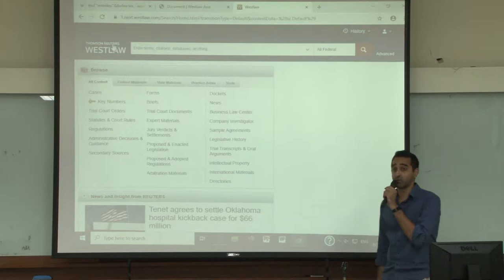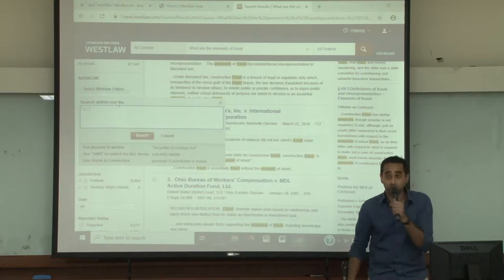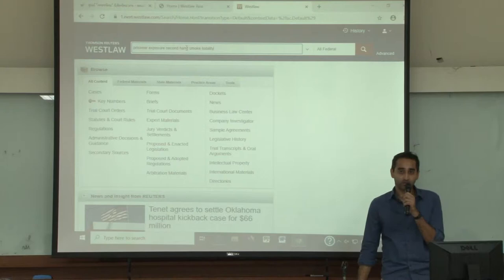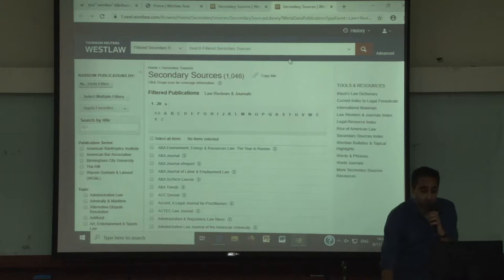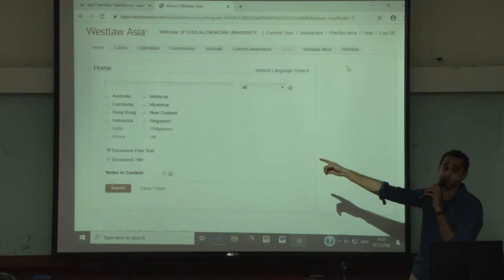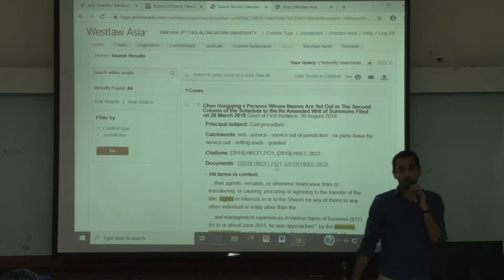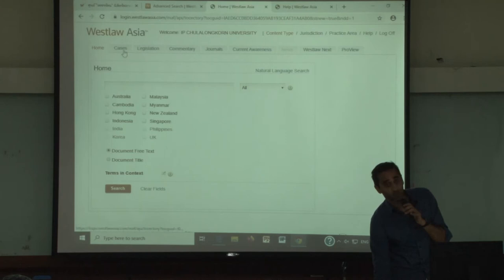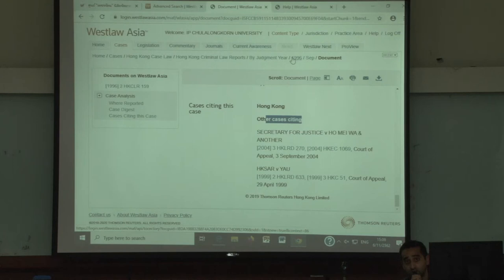WESTLAW Training 2019 แนะนำการใช้ฐานข้อมูลออนไลน์ Westlaw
WESTLAW Training 2019
Lecturer : Mahmood Omar
Legal Product Spacialist @ Thomson Reuters

แนะนำการใช้ฐานข้อมูลออนไลน์ Westlaw ภาคภาษาอังกฤษ
วันที่ 6 พฤศจิกายน 2562
ณ คณะนิติศาสตร์ จุฬาลงกรณ์มหาวิทยาลัย